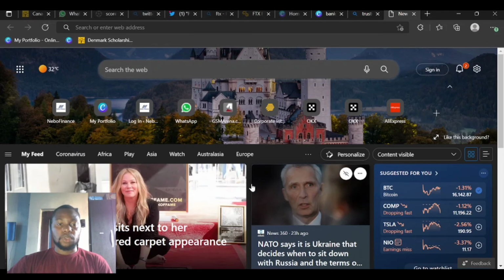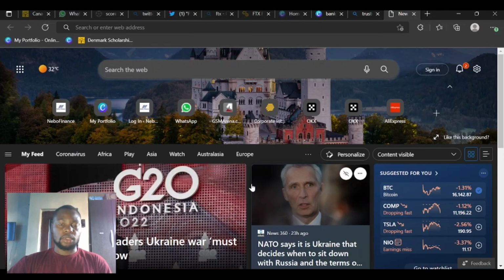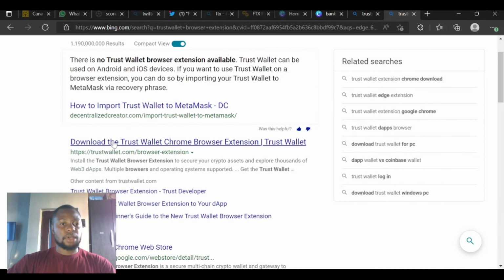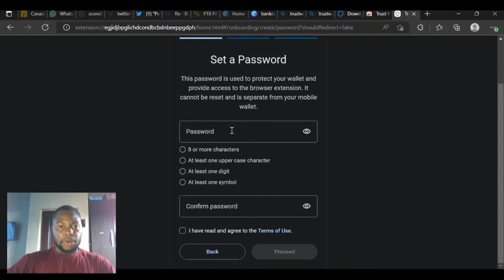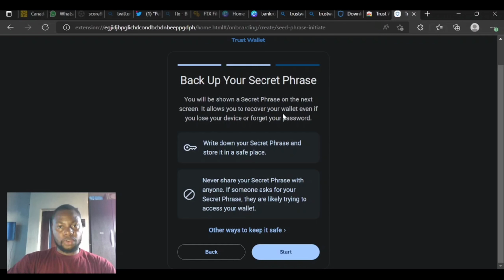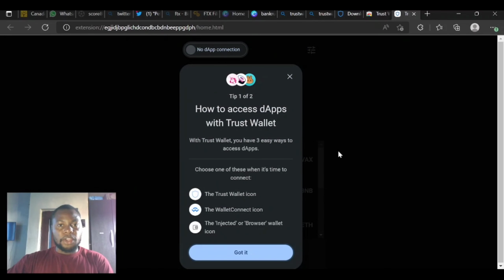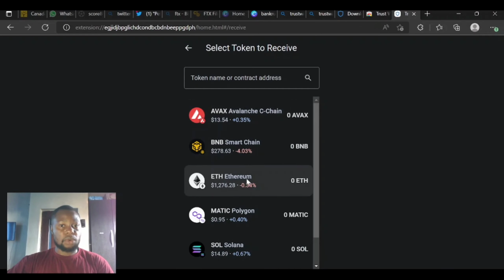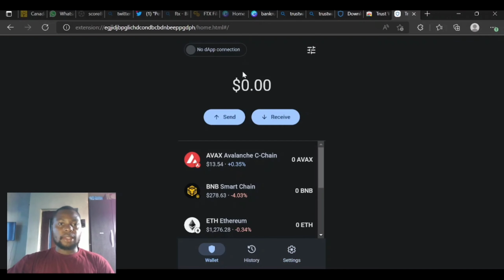How to Install Trust Wallet Browser Extension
How to Install Trust Wallet Browser Extension for Chrome, Firefox, Microsoft Edge, Brave Browser etc. In this video you would see how easy it is to install trust wallet browser extension.